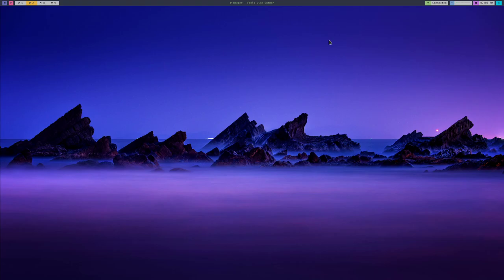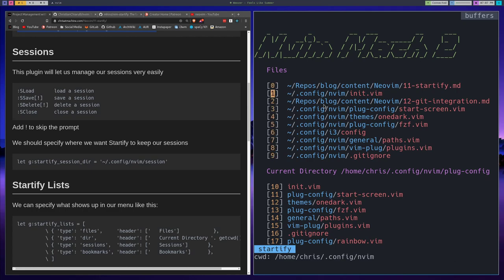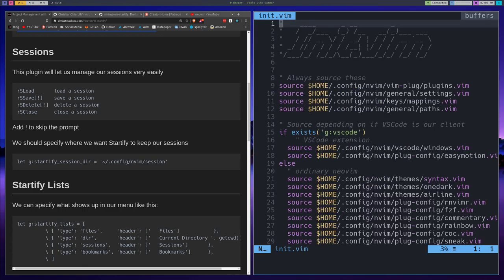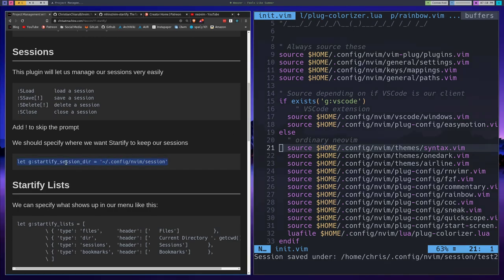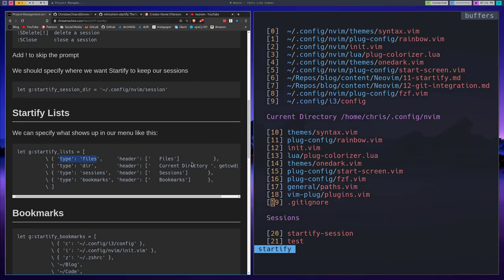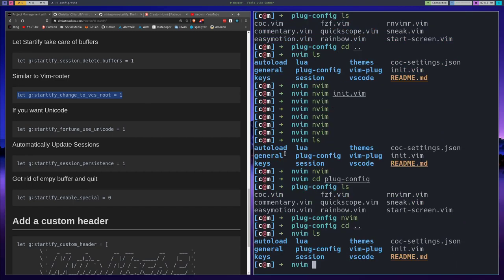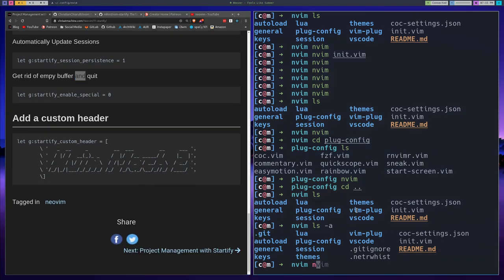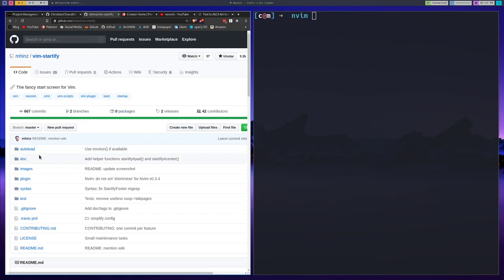Neovim - Project Management with Startify